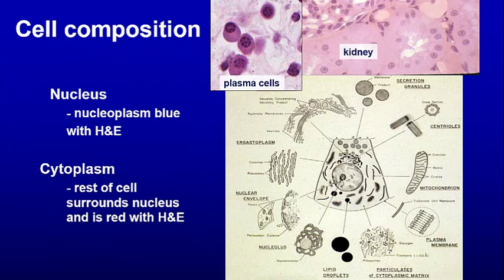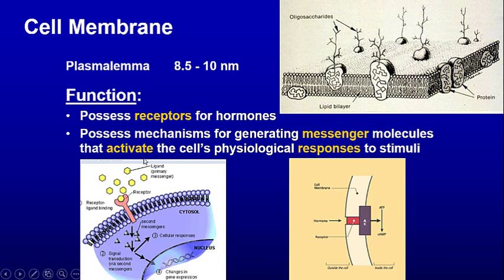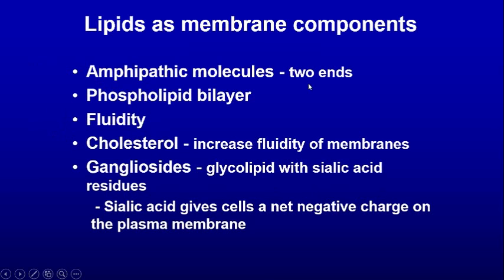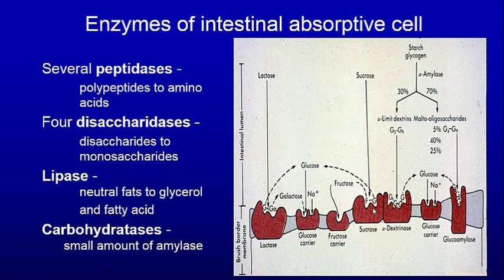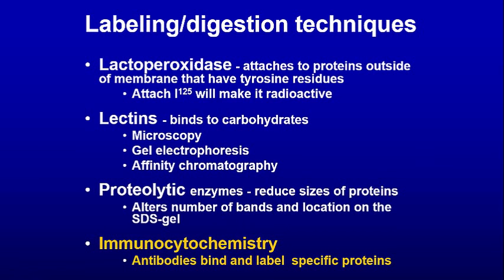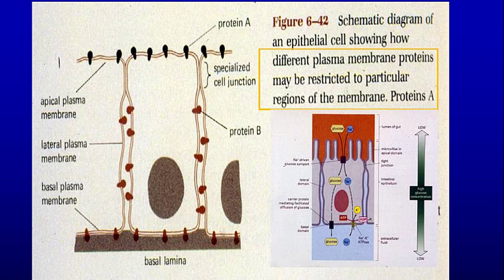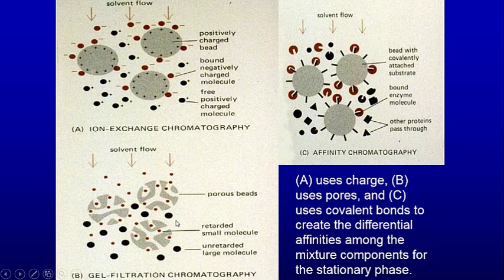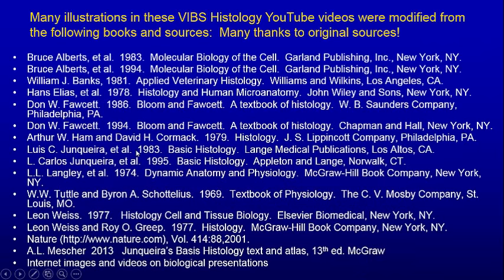3. Membranes and Receptors Lecture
Membranes and Receptors